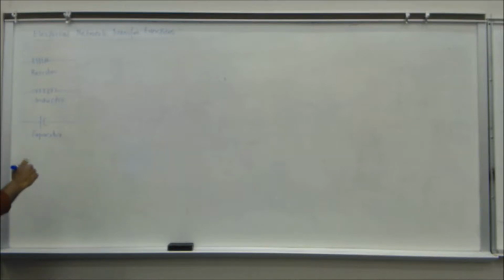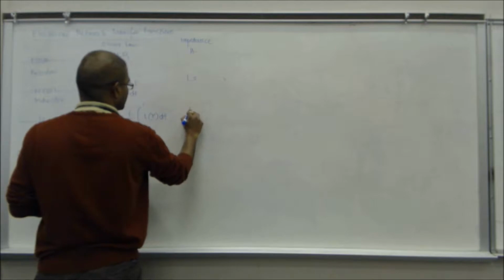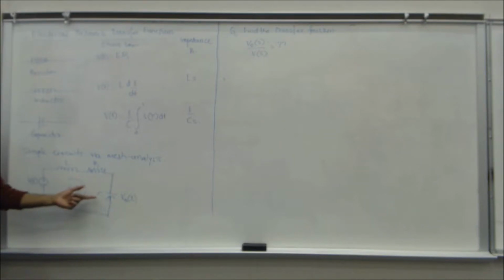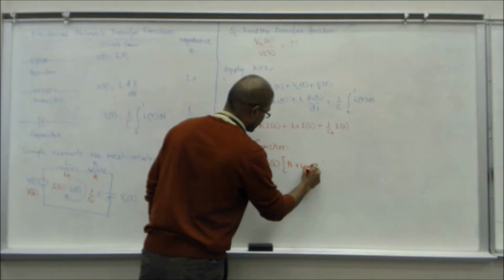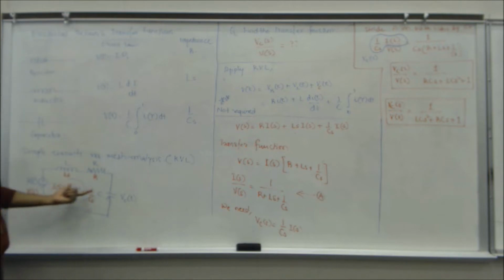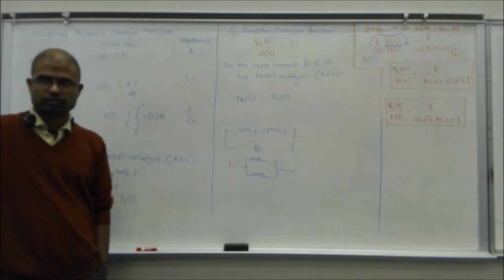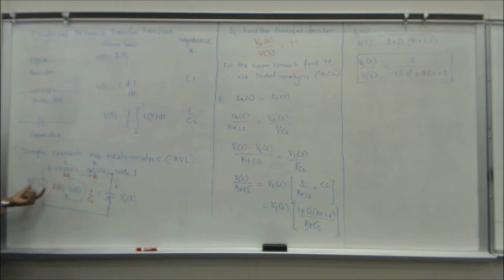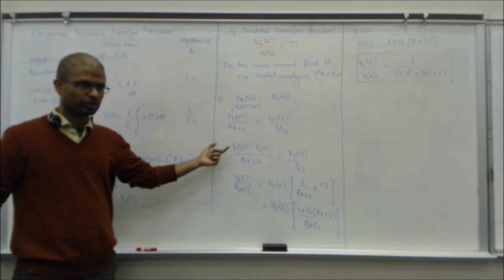AENG460_Lecture5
Electrical Network Simple